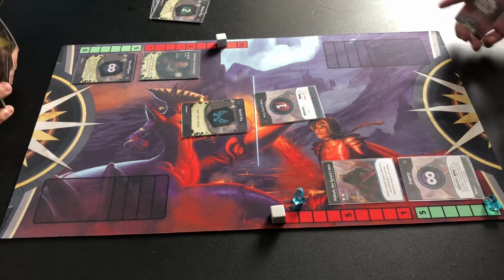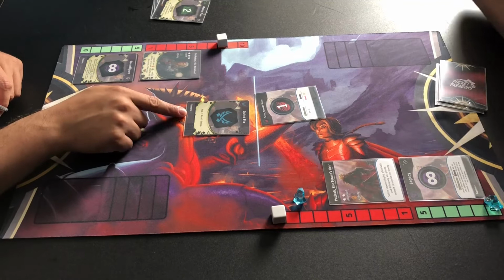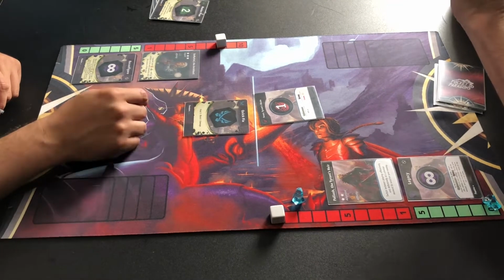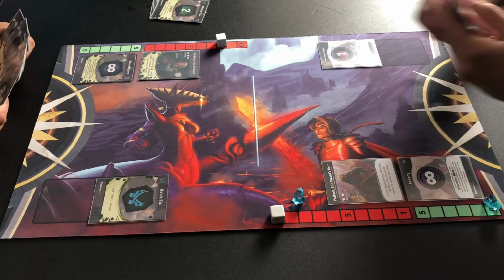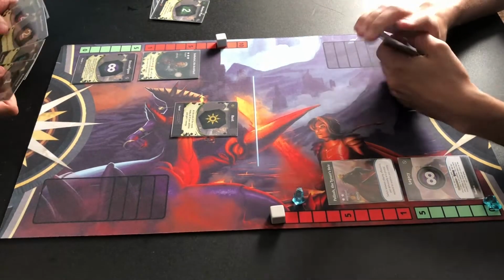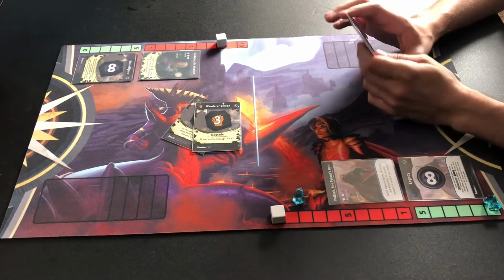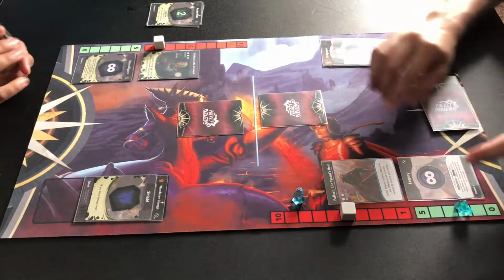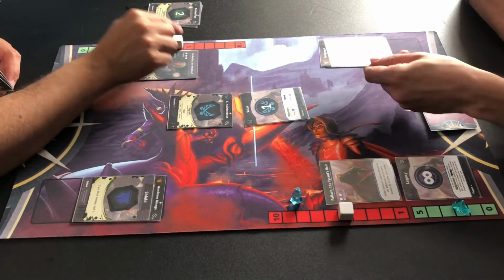Pocket Paragons: PallashvsDemattei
**About Pocket Paragons**
Fast and portable action in your pocket! Pocket Paragons is a quick deceptively simple game of big spells and big reads. Take their HP down to 0 or deliver a carefully placed Execute to take your opponent out in an instant! Every turn is intense and no moment is safe in Pocket Paragons.